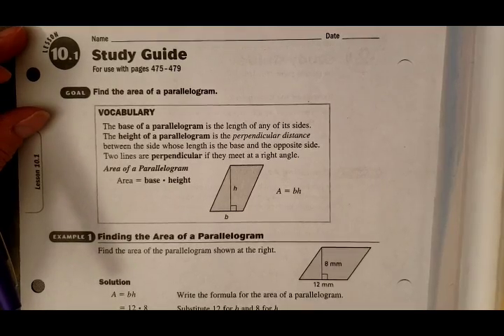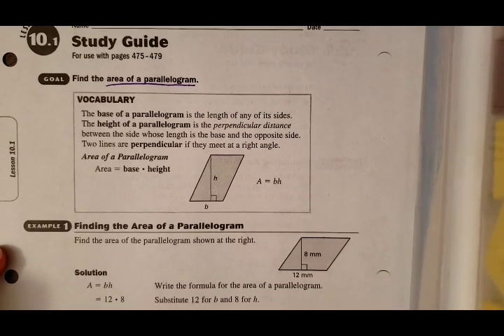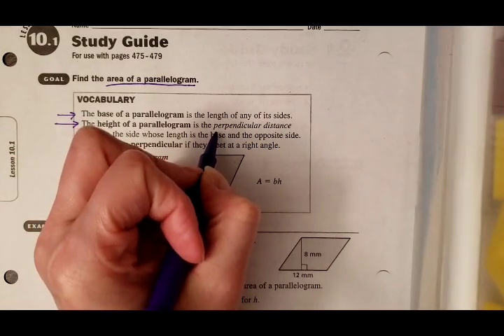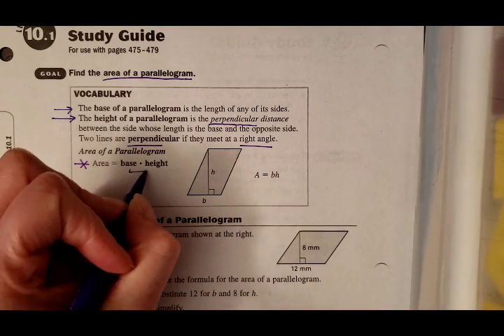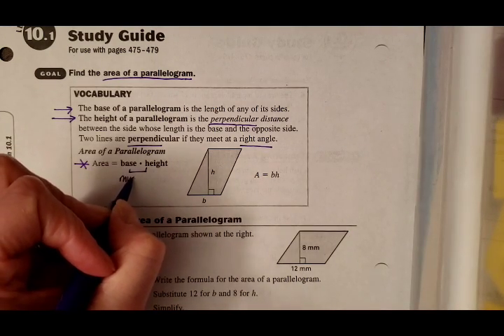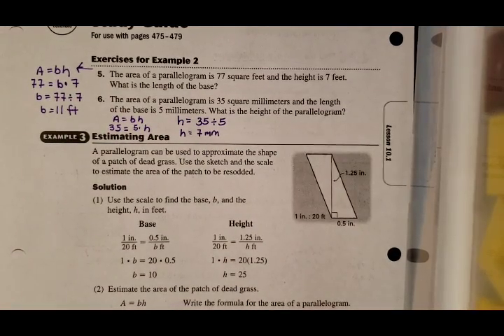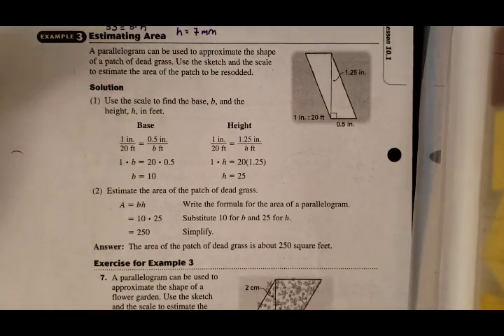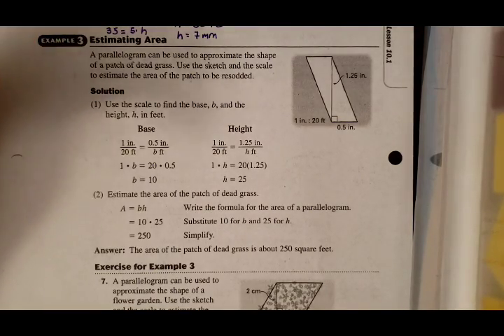M6 10-1 Area of a Parallelogram